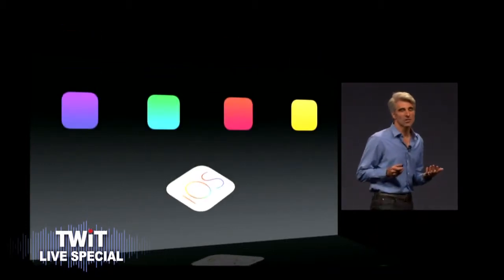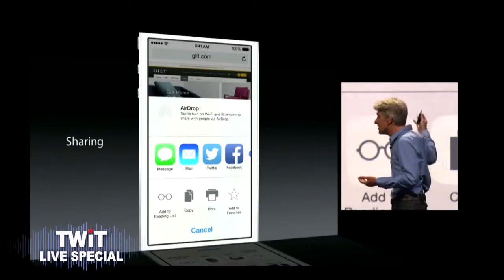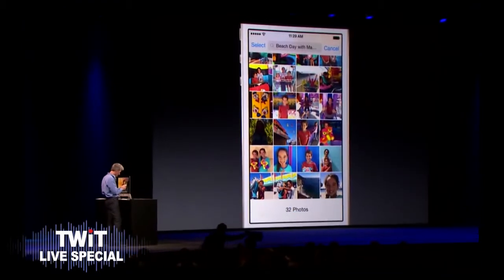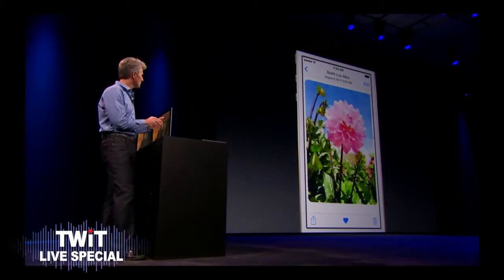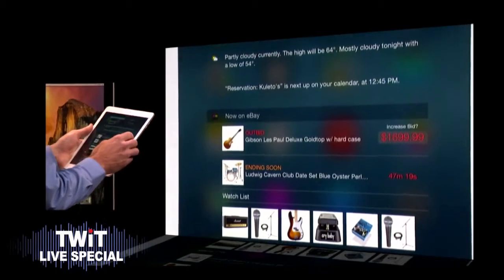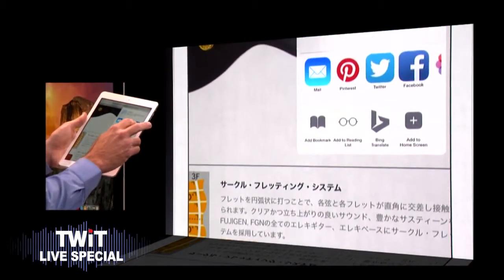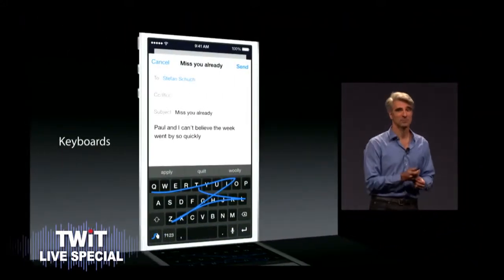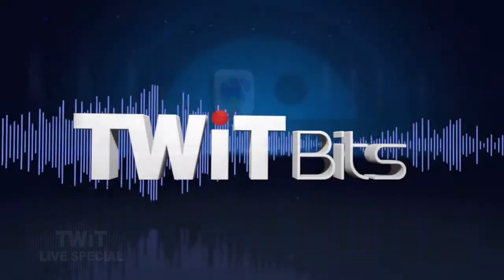iOS 8 Enables Extensions, Widgets, and Inter-App Communication: TWiT Live Specials 202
I created this video